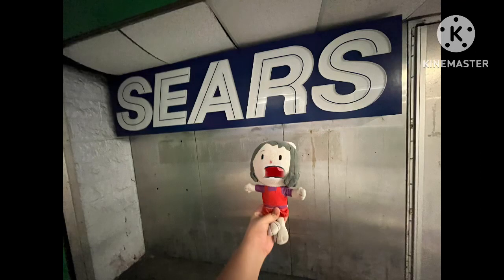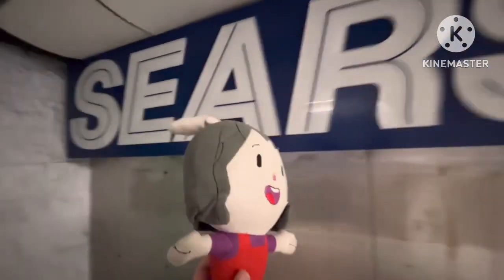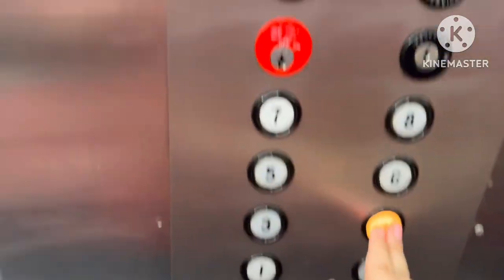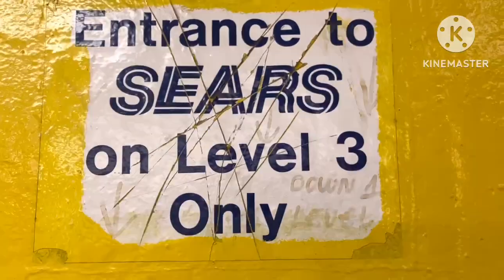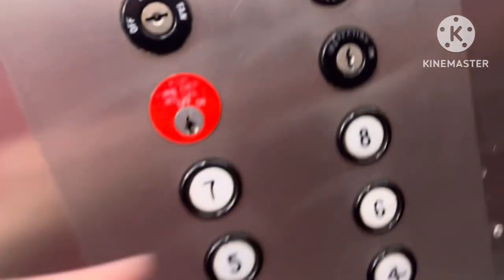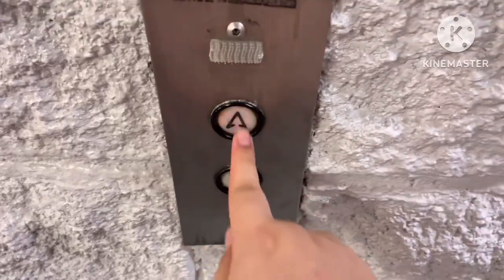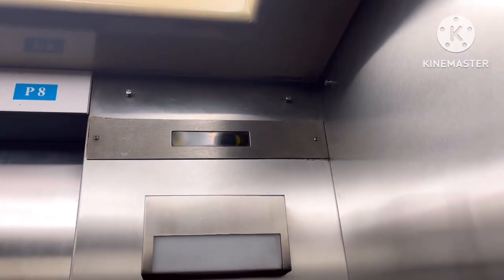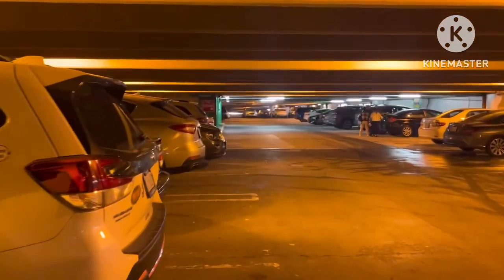Elinor and Friends Reviews Winfun Take Along Phonics Player Episode 464